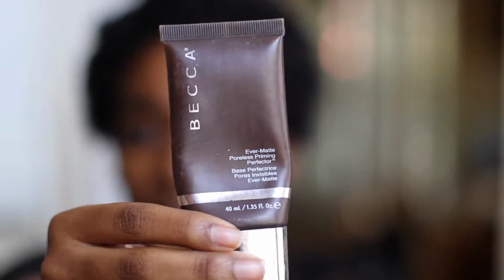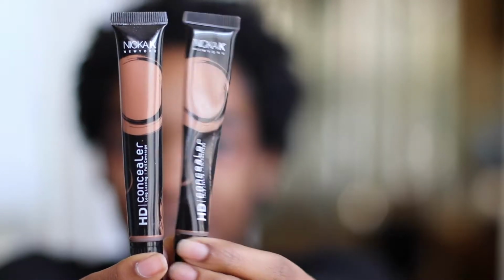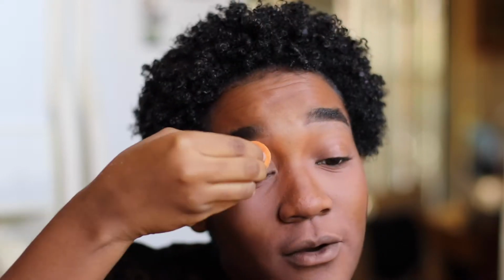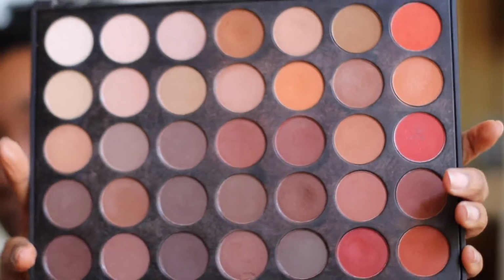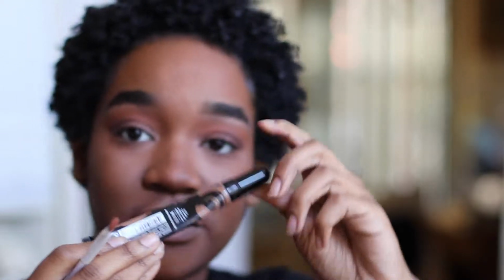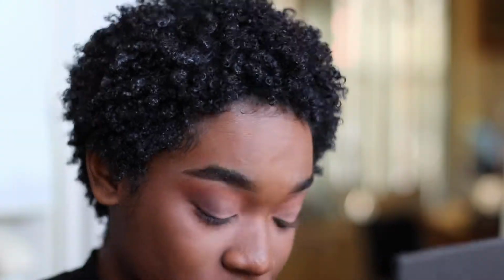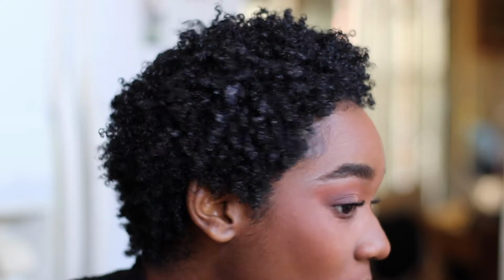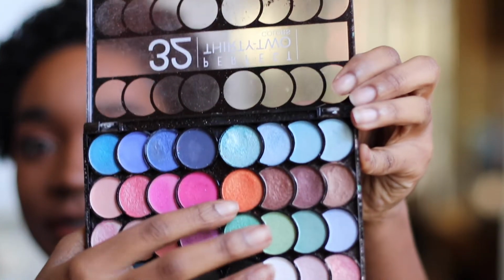DRUGSTORE Soft & Dewy Thanksgiving Makeup | Ashley Anne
Hello friends. Happy Makeup Monday and Happy Early Thanksgiving. Today, I bring you an affordable soft and dewy thanksgiving makeup look for those who don't want to do too much or have a family event to attend. Hope you enjoy!

MUSIC
- Locos - Bae Bae